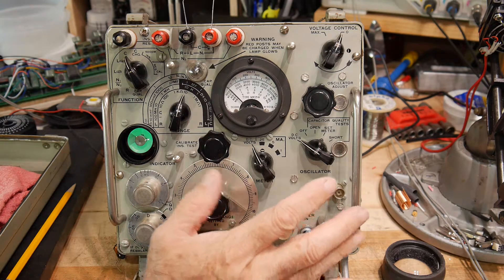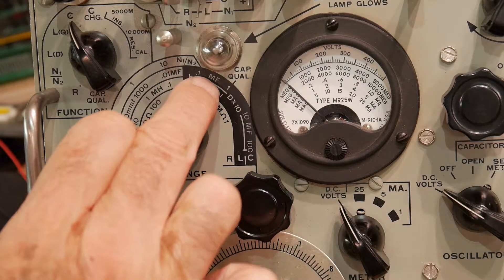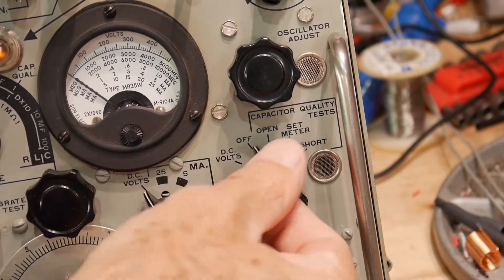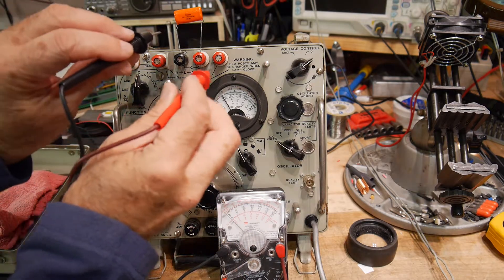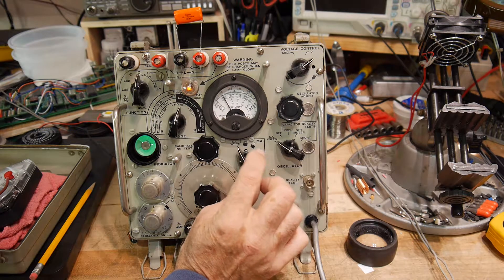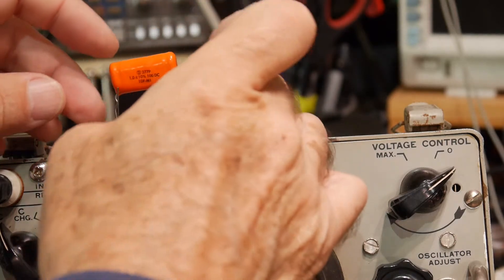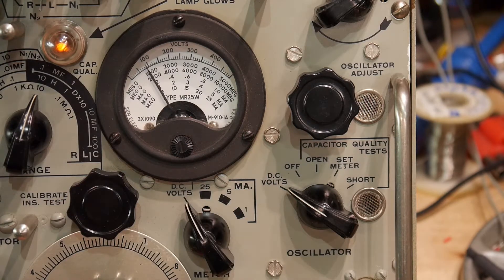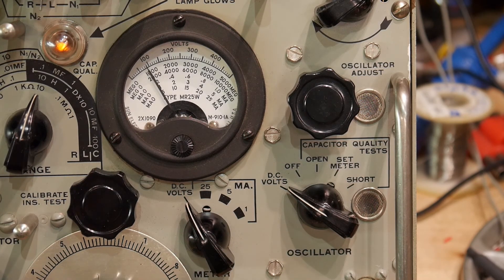#203 ZM-11/U capacitor leakage test